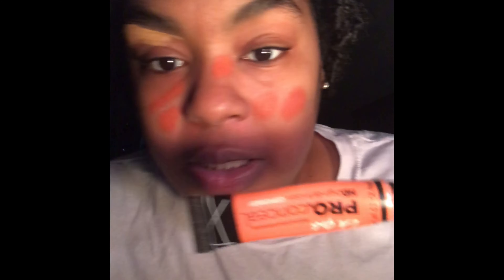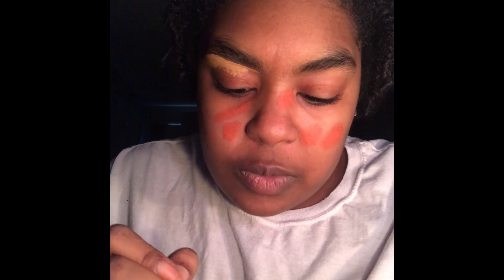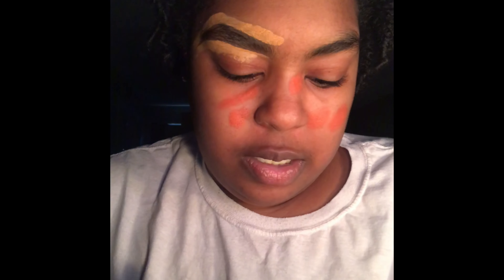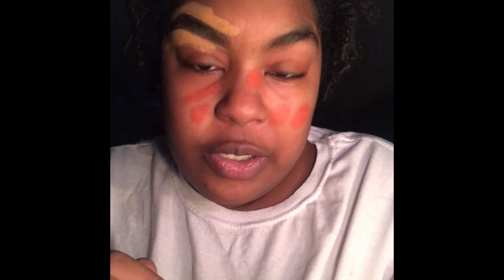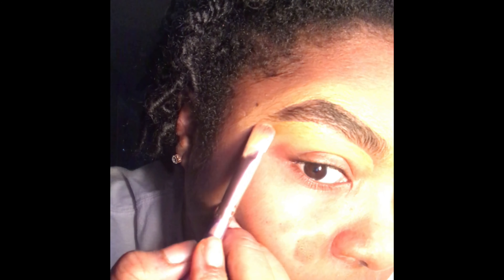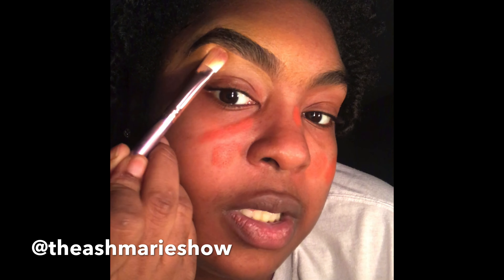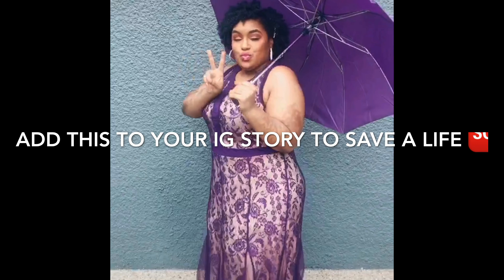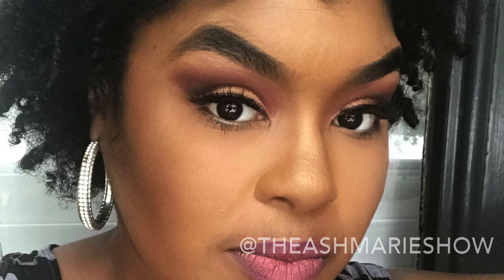Amateur Eyebrow Tutorial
1st time!